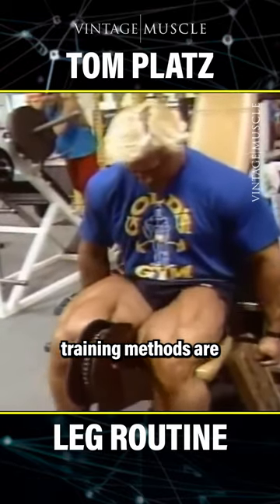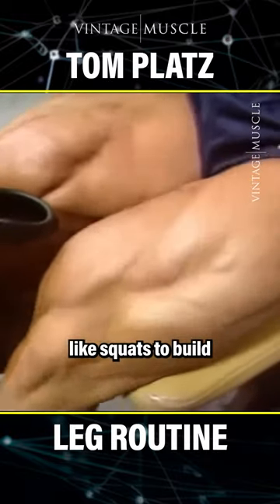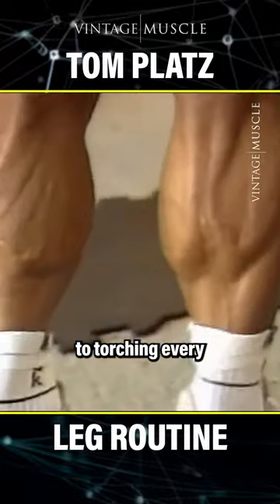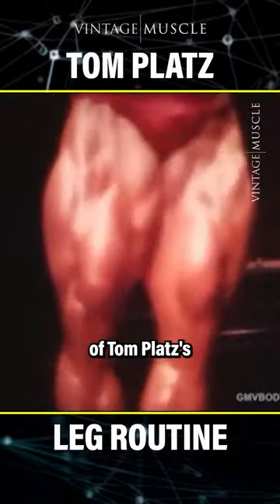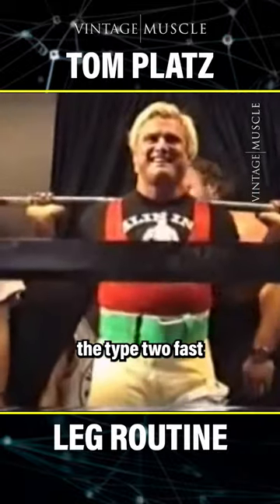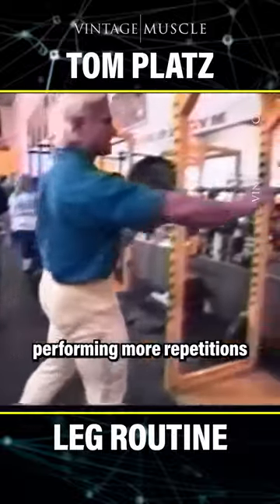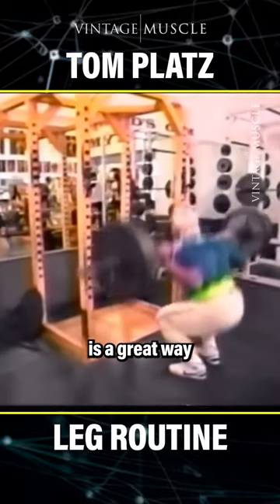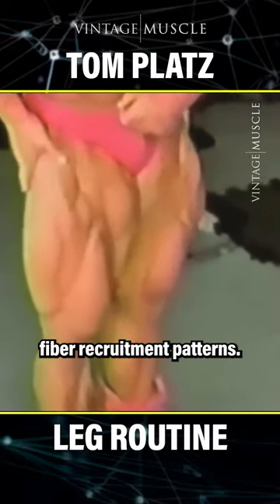Tom Platz Leg Routine: Unleash Beast Mode! 💪🏋️‍♂️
Get ready to sculpt your legs like never before with the legendary Tom Platz leg routine! 🔥 Follow along as we dive into the workout that made Platz famous for his incredible leg development. 🦵💥

In this YouTube short, you'll discover the secrets behind Platz's massive quads and unmatched leg strength. From squats to lunges, this routine covers it all. 🏋️‍♂️💨

Whether you're a bodybuilding enthusiast or just looking to level up your leg game, this is the video for you. 💯🔔